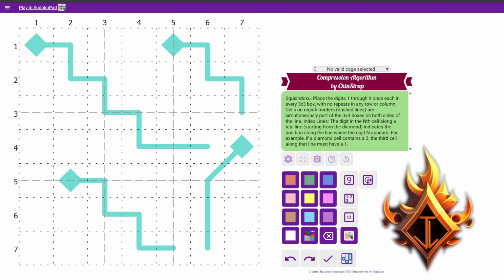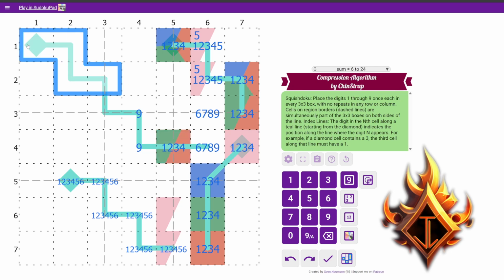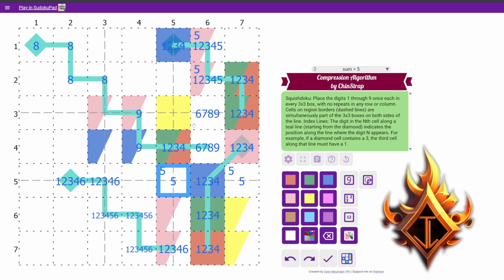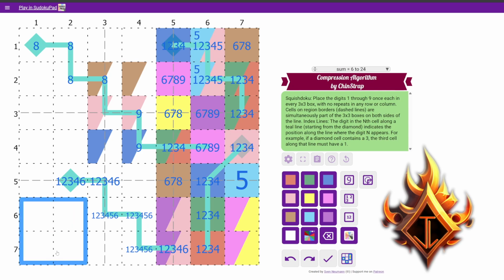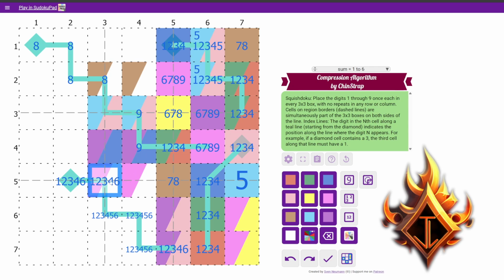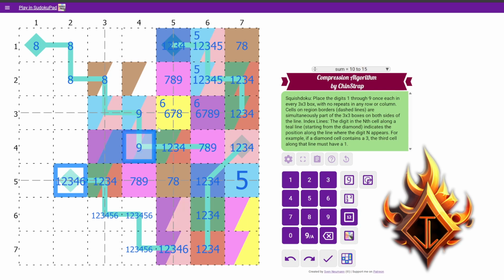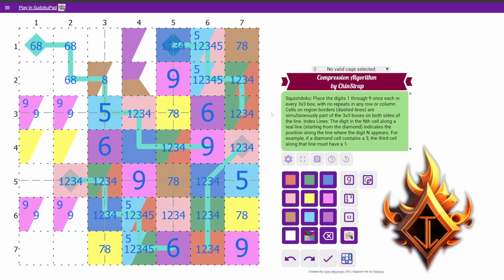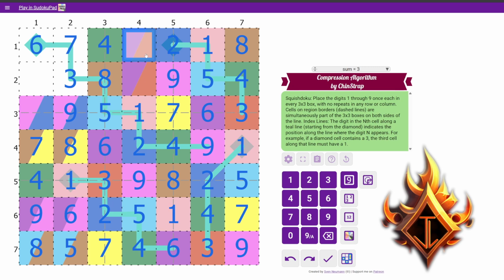Solving Compression Algorithm by ChinStrap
Happy Solving!  :)